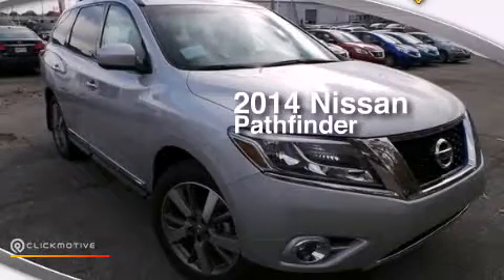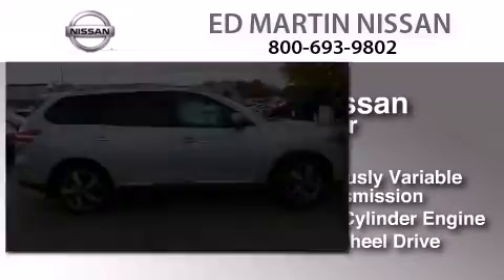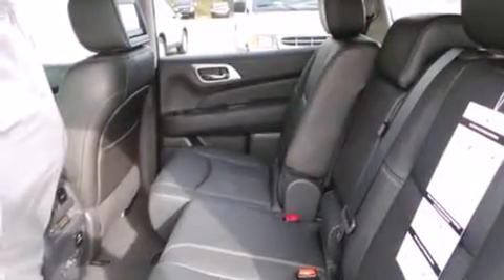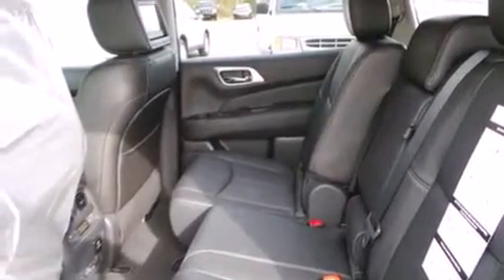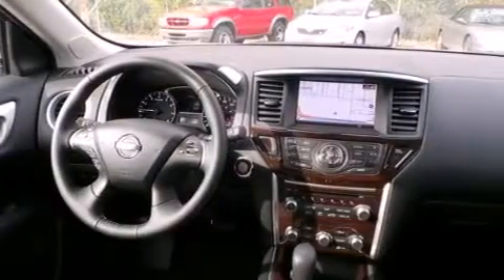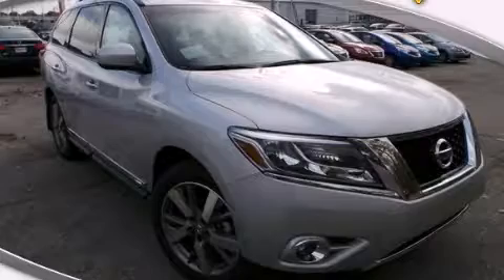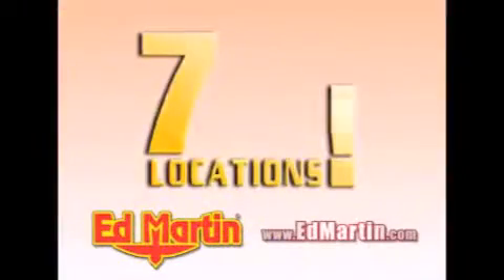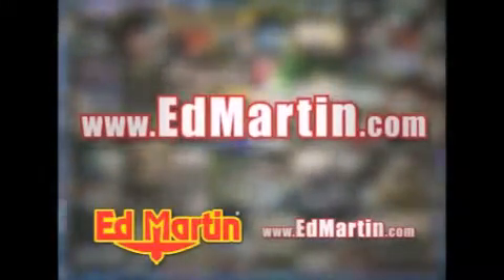2014 Nissan Pathfinder Indianapolis IN 46219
We've been honored to serve the Indianapolis IN area , we promise that your experience at our dealership will exceed your expectations ! Year : 2014 Make : Nissan Model : Pathfinder Engine : Intercooled Supercharger Gas/Electric I-4 2.5 L/152 Trans . : Variable Exterior : Brilliant Silver Miles : 6 Interior : Charcoal Stock : 1PA1394 Ed Martin Nissan North Shadeland Ave Indianapolis , IN 46219